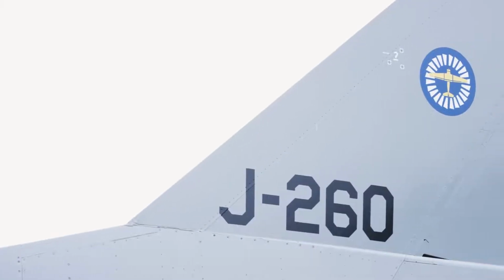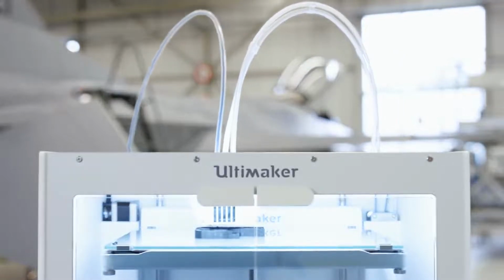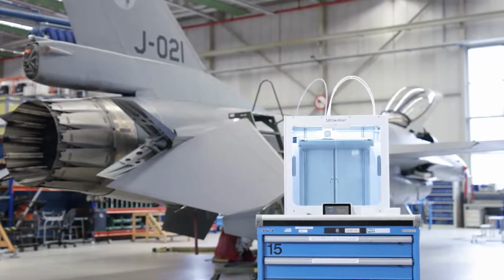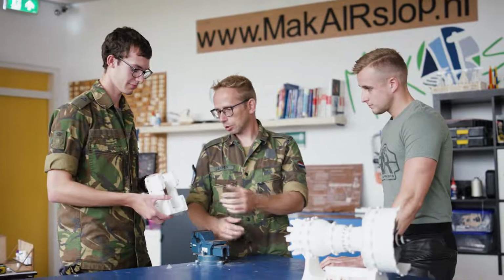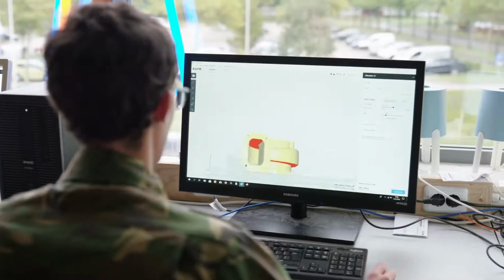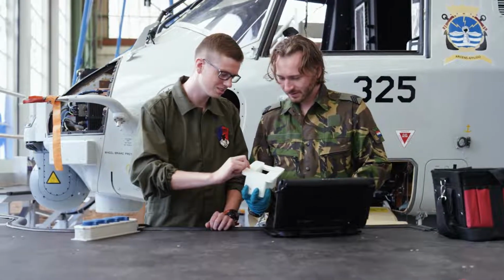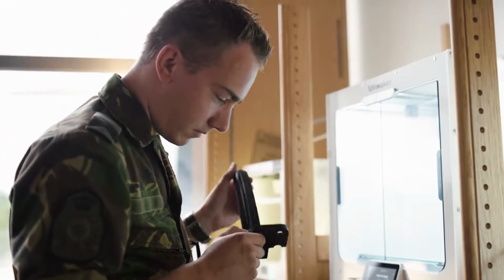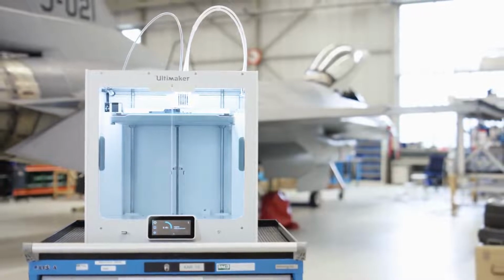Royal Netherlands Air Force Customized maintenance tools for high tech aircraft